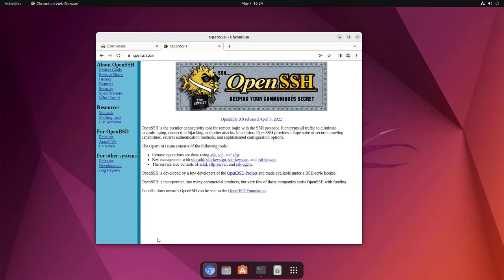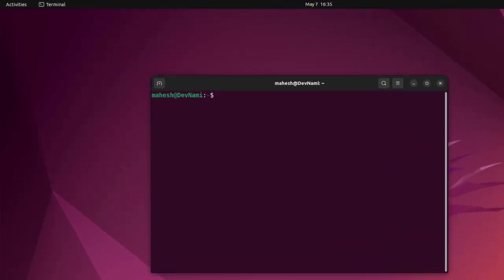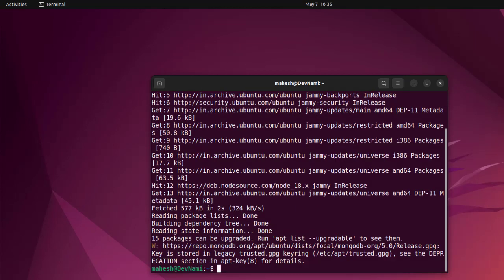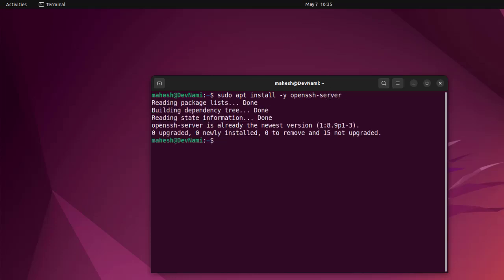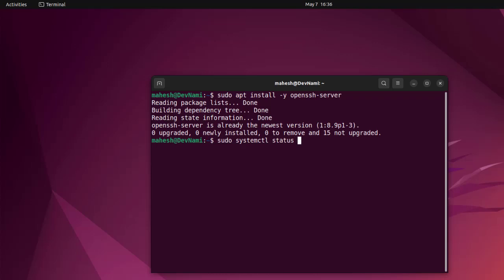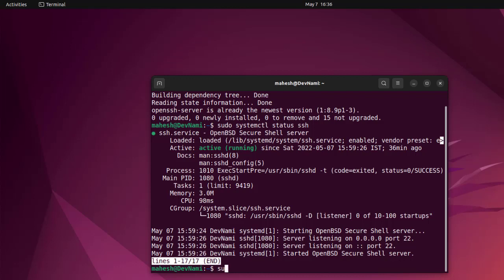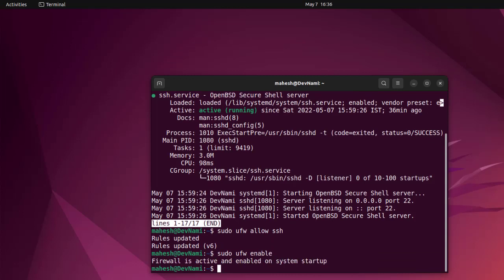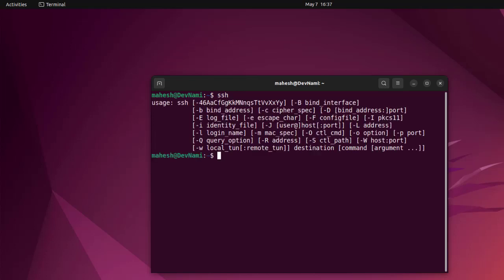OpenSSH - How To Install and Enable SSH Server on Ubuntu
Learn How to install Open SSH server in Ubuntu Linux. How install OpenSSH Linux. How to Install and Configure OpenSSH Server In Linux.